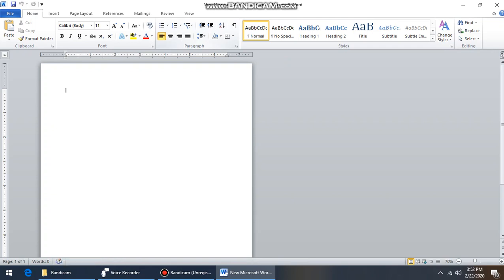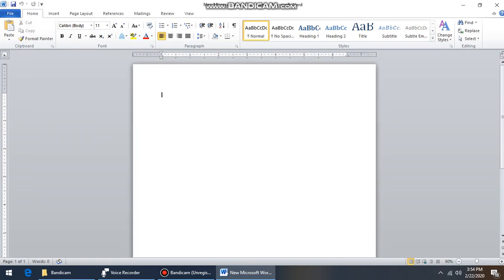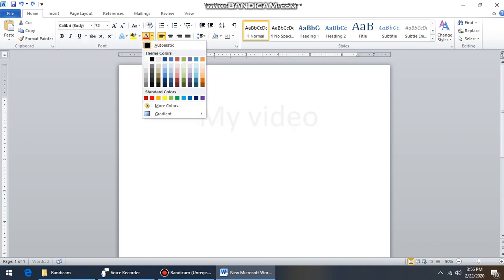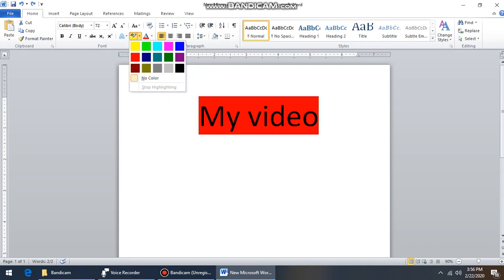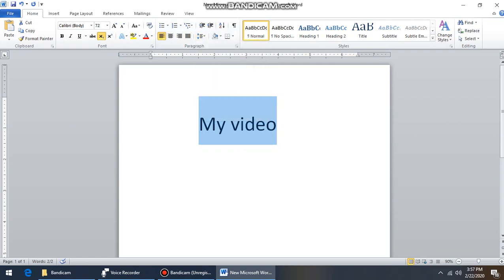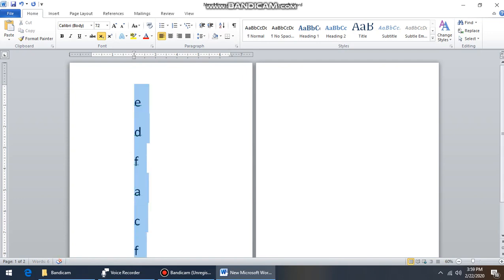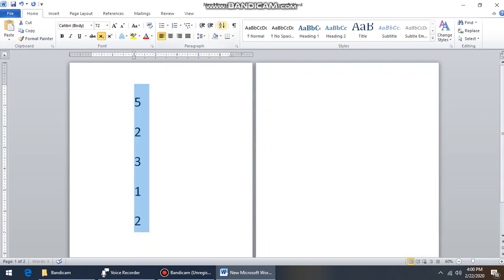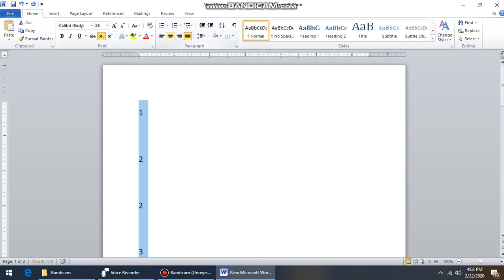Microsoft office 01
New Microsoft Word Document
New Microsoft Word Exell
Photoshop
teaching
Gaming